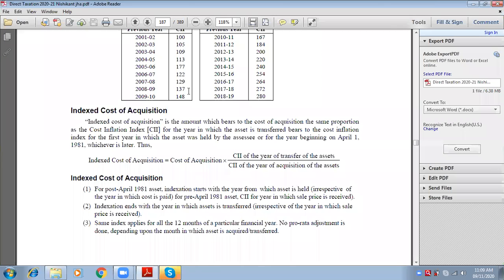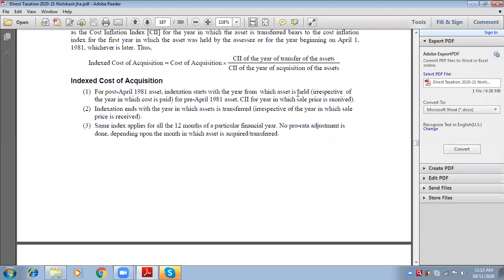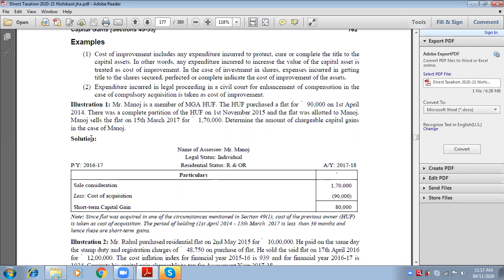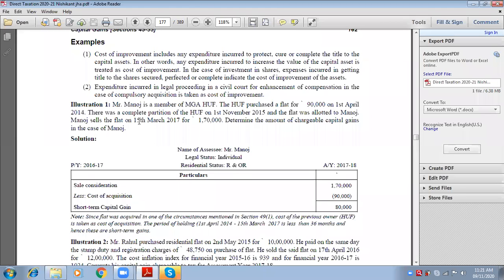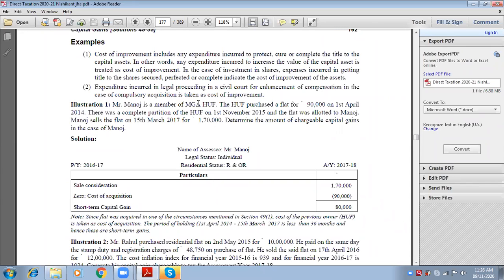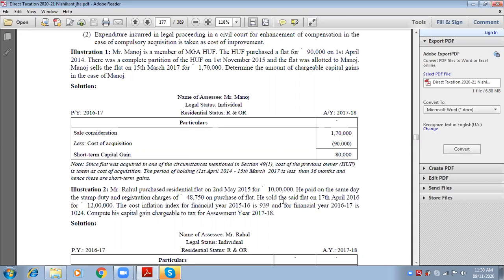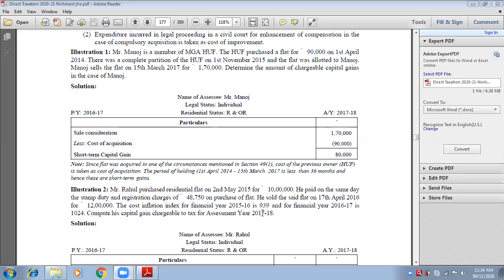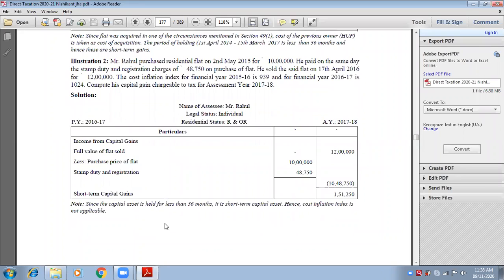9 Nov, 2020 Capital Gains (2)